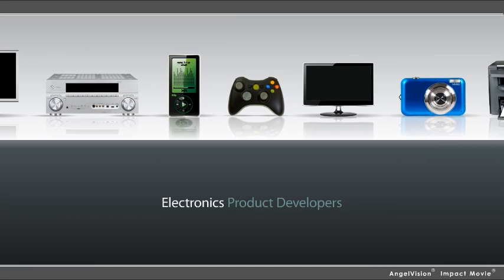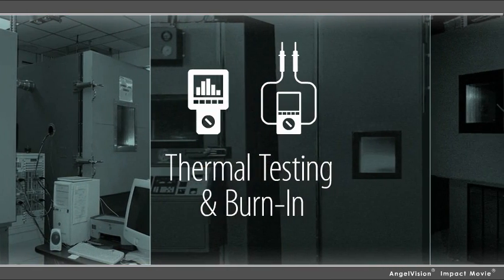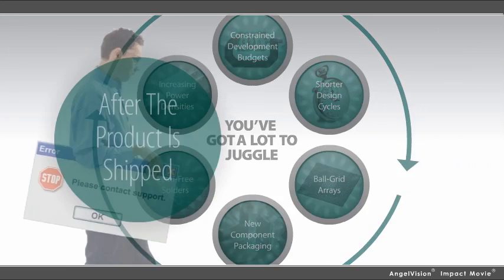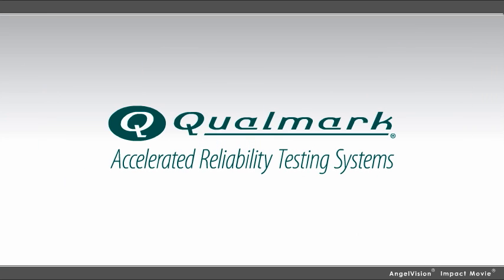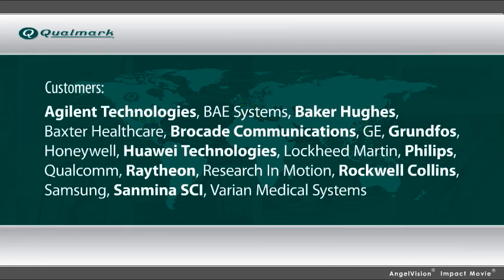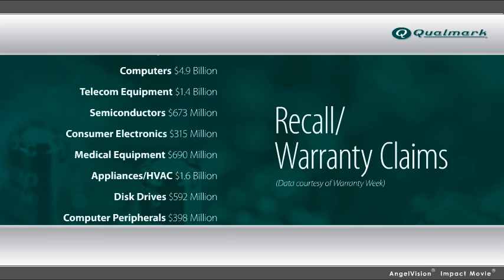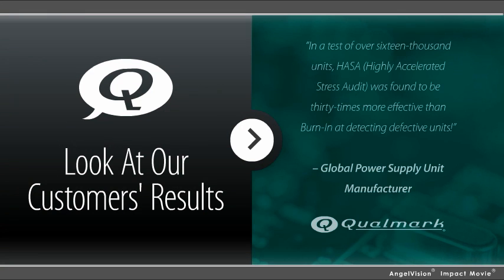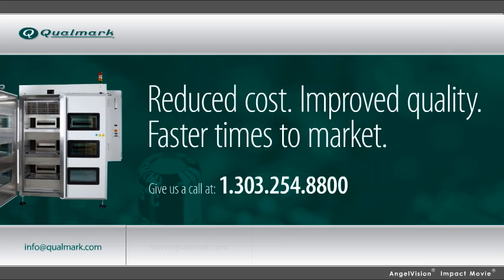qualmark_yt.mp4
QFusion (patented) - Qualmark's new technology introduces the HALT/HASS industry's first production specific accelerated stress test technology for OEMs and their supply chains.